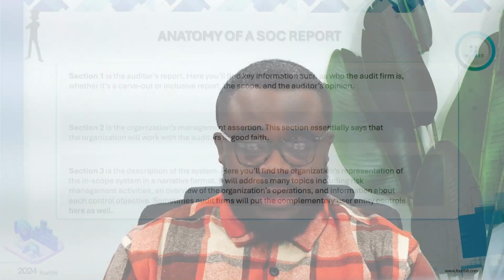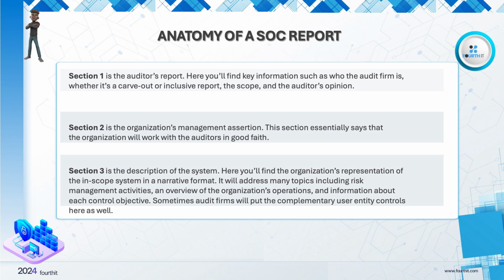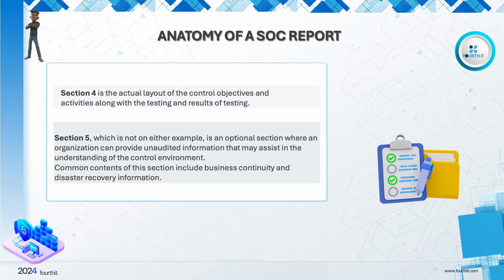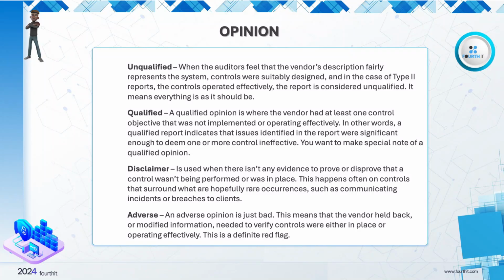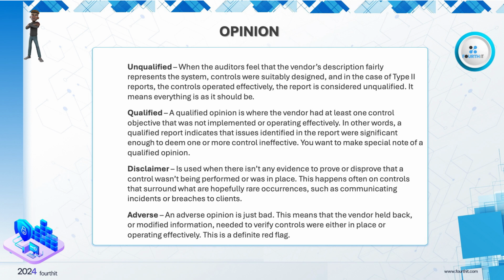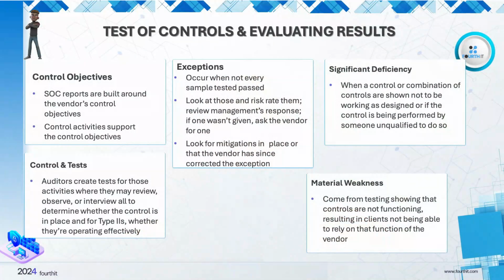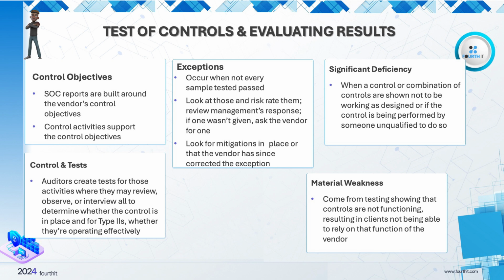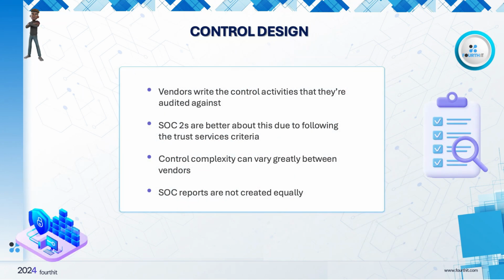Anatomy of a SOC Report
In this episode, we’re breaking down how to review a SOC Report like a pro! Whether you're new to third-party risk management or brushing up your skills, understanding what to look for in a SOC 1 or SOC 2 report is essential for evaluating vendor risk.

📄 We’ll cover:
✅ Key sections of a SOC report to focus on
✅ Common red flags and what they mean
✅ How to assess control effectiveness
✅ Tips for documenting your review

Don’t let those 100-page reports intimidate you—I'll walk you through the essentials so you can confidently identify potential risks and gaps in vendor controls.

🎯 Perfect for:

Risk and Compliance Analysts
Vendor Risk Managers
Auditors and IT professionals
Anyone reviewing third-party SOC reports

👉 Register at @